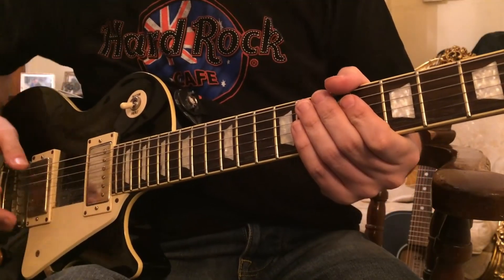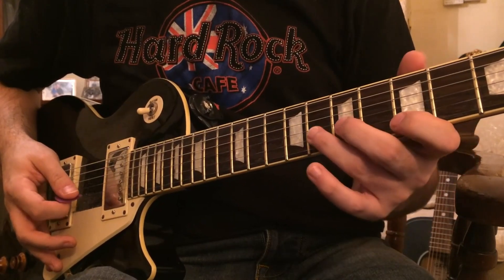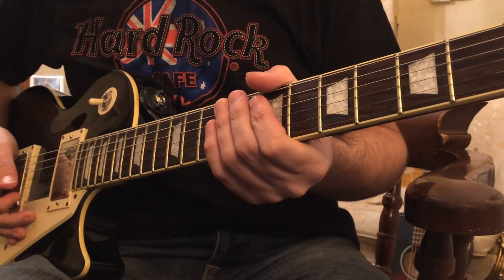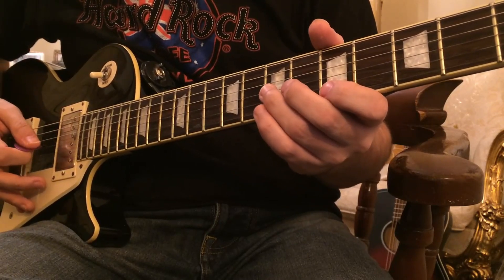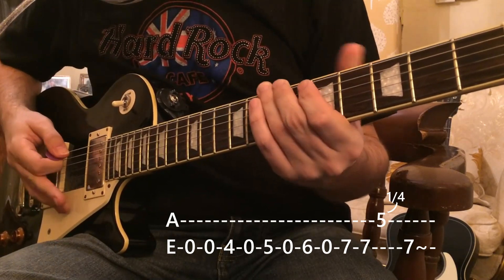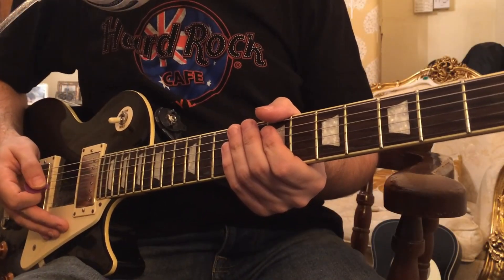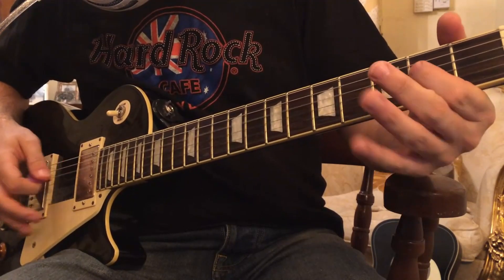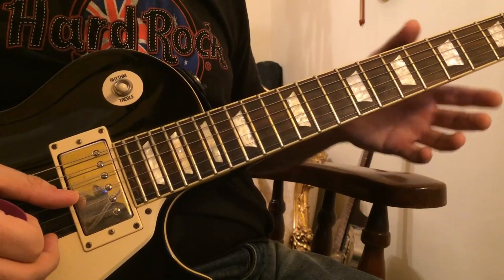10 Blues Rock Turnarounds for Guitar!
Never get stuck at the end of a blues progression again with these 10 blues turnarounds, but in a rock style!